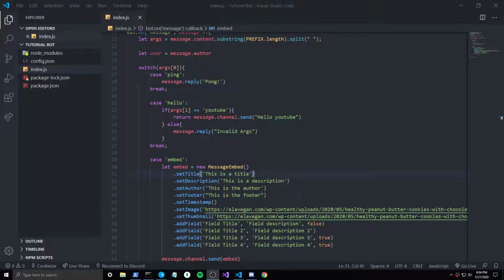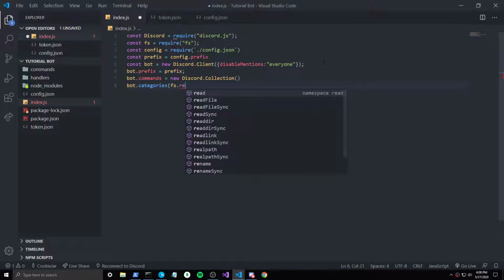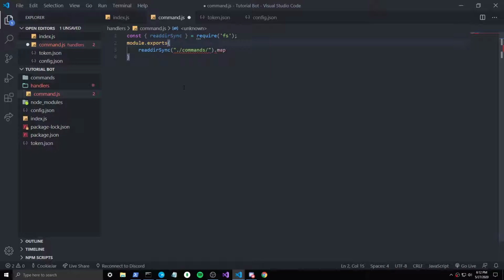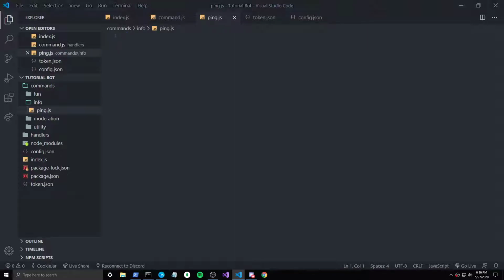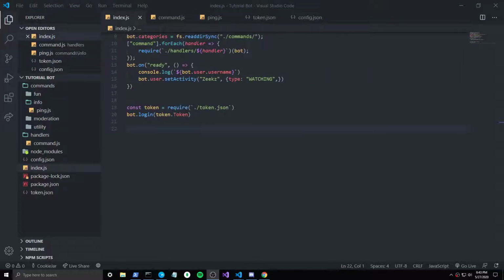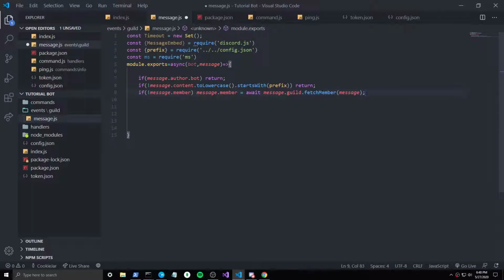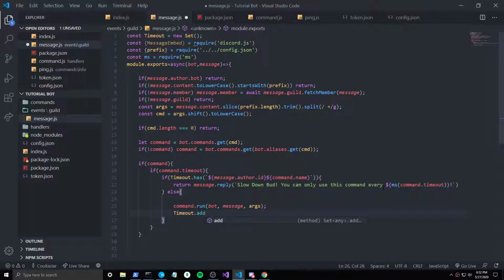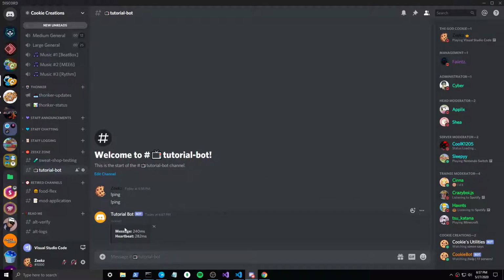COMMAND HANDLER | Creating A Discord Bot Tutorial | Ep 4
GitHub: soon